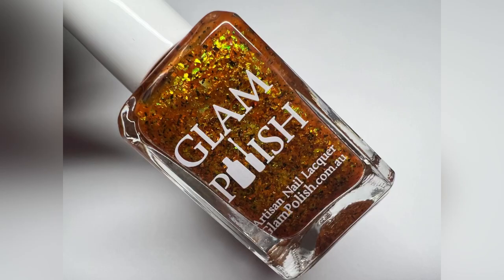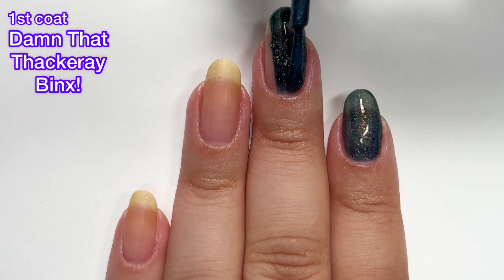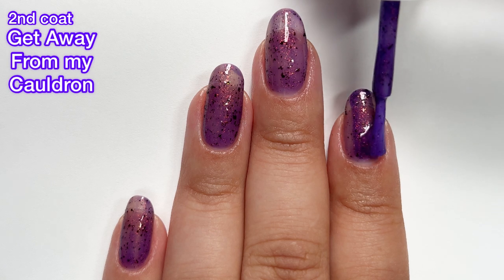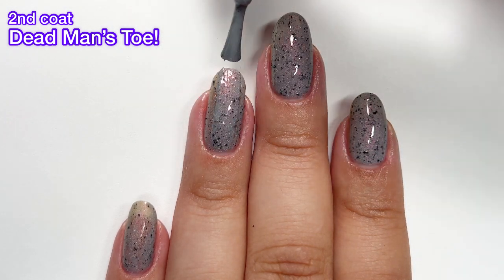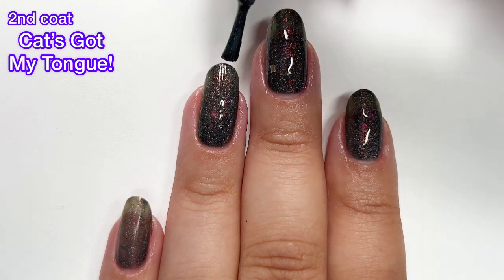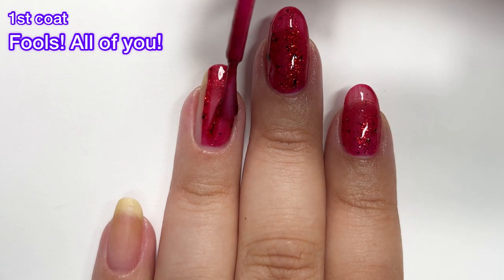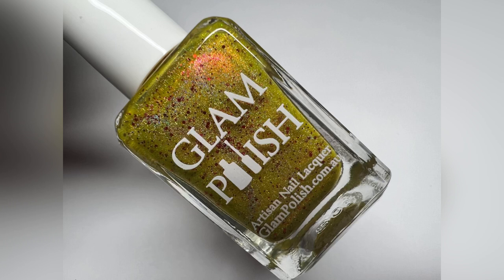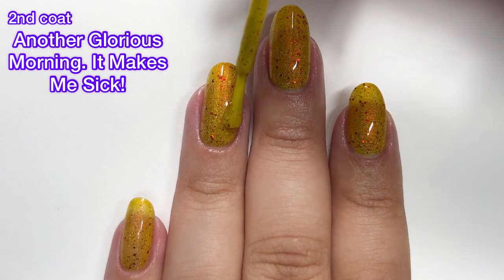Glam Polish We're Back, Witches Collection - Janixa - Nail Lacquer Therapy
The Glam Polish We're Back, Witches Collection (Limited Edition)

Ten bewitching Hocus Pocus themed shades.

code SISTERS10

Shade Descriptions:
Another Glorious Morning. It Makes Me Sick! Yellow base with
scattered holographic flakes, aurora shimmer and red glitter
mix.
Why Was I Cursed With Such Idiot Sisters? Holo glitterbomb
with scattered holographic flakes and shifting iridescent flakies.
My Potion. My Beautiful Potion. Lime jelly with shifting
iridescent flakes and black flakies.
The Burning Rain Of Death Indigo jelly with shifting iridescent
flakies and black flakies.
Get Away From My Cauldron Bright Purple jelly with aurora
shimmer and black flakies.
Damn That Thackery Binx! Blackened Blue with scattered
holographic flakes, shifting iridescent flakes and aurora shimmer.
Dead Man's Toe! Light gray crelly with aurora shimmer and black
flakies.
Fools! All Of You! Crimson jelly with aurora shimmer and black
flakies.
Cat's Got My Tongue! Charcoal with scattered holographic
flakes, shifting iridescent flakes and aurora shimmer.
You Hag! Orange jelly with shifting iridescent flakes and black
flakies.